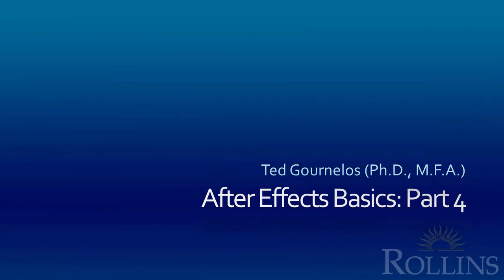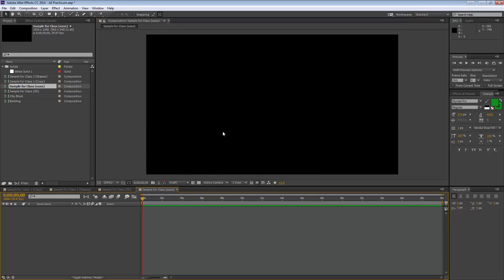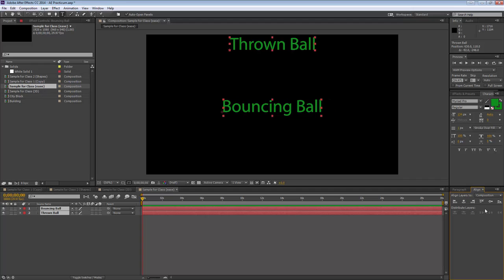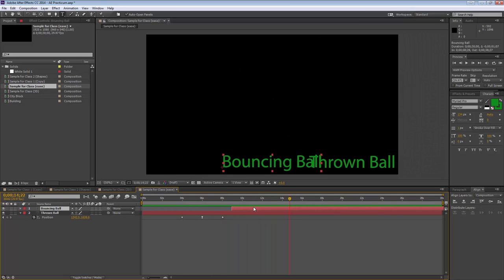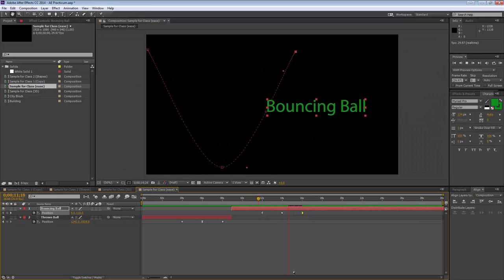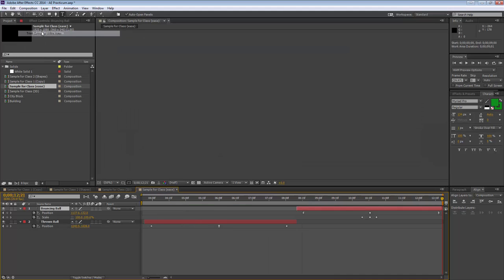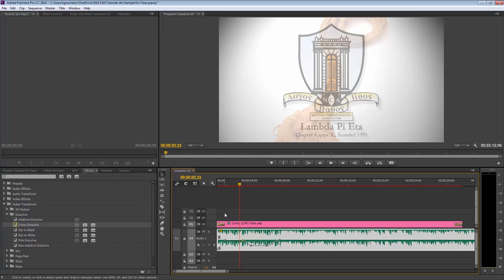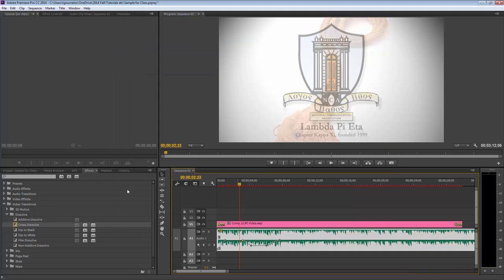AE Practicum 4 (ease keyframes and working with audio)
This is the fourth in the series of four tutorials made for my New Media and Public Relations class. It addresses using Easy Ease keyframes, how to edit audio in After Effects, and how to use Premiere for another form of audio editing.